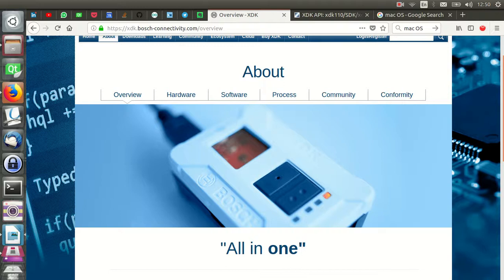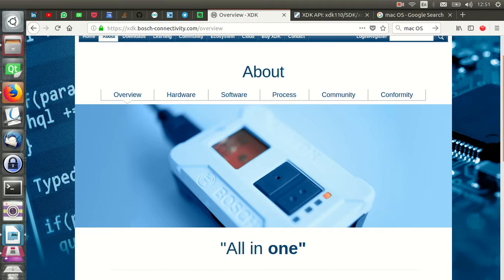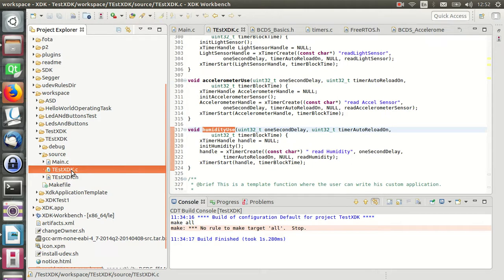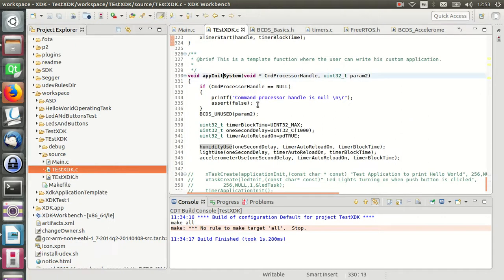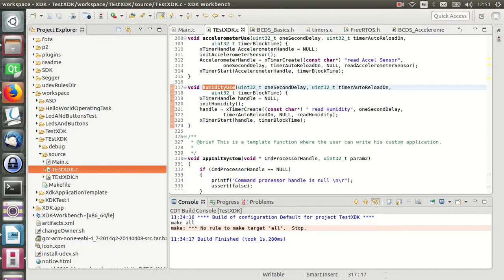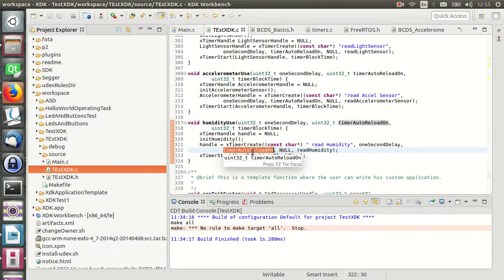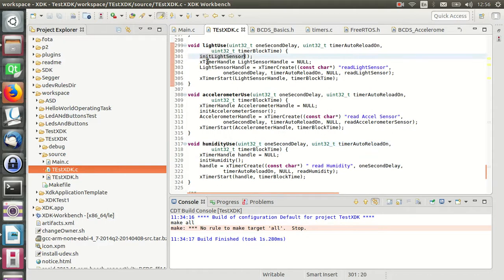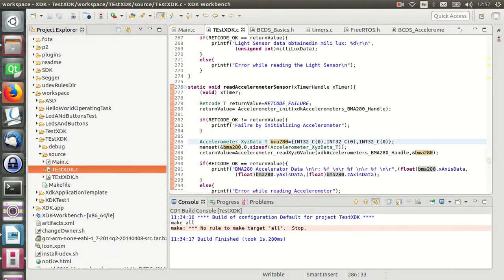Bosch XDK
Do you need help in your Embedded Systems, Artificial Intelligence, Qt or C++ projects?